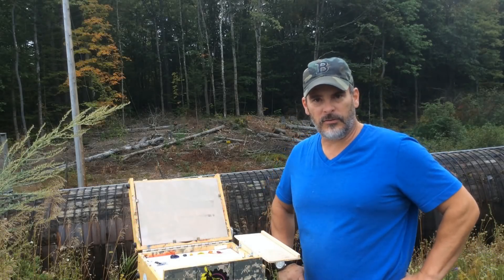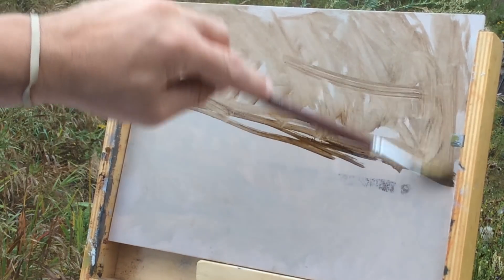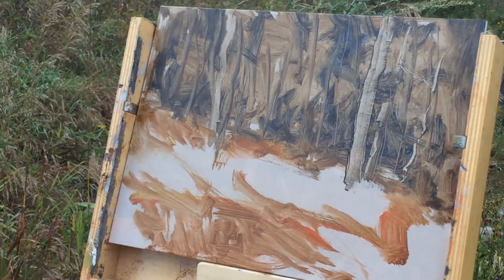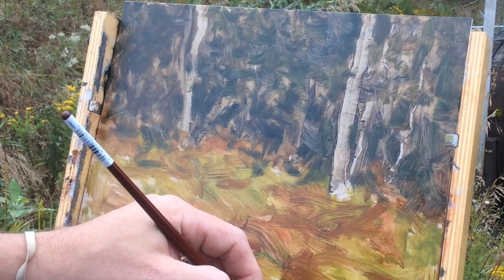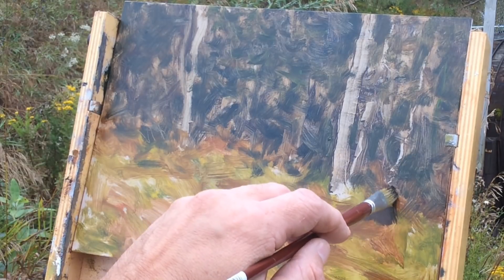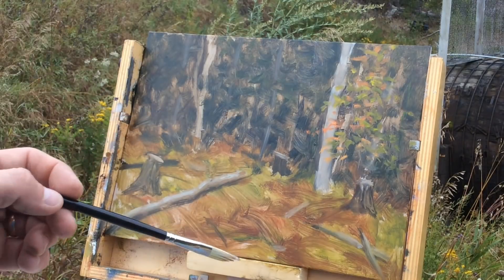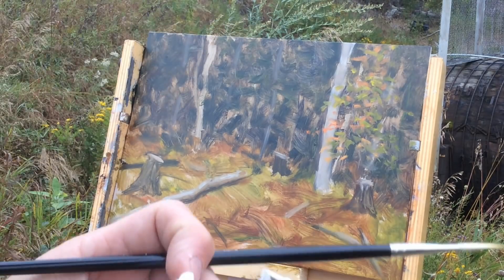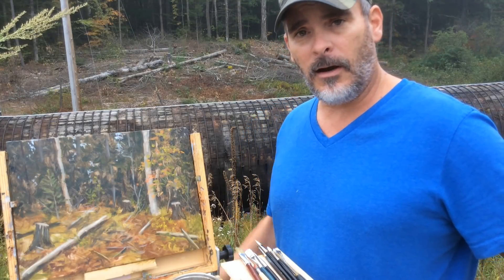Plein air oil demo - "Scarred Landscape"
In this video I explain my thought process as I paint a plein air. I cover topics ranging from brush work to paint application and more. My palette was: Titanium White, Ivory Black, Ultramarine Blue, Cadmium Yellow Pale, Cadmium Red Light, and Raw Umber. I've driven by this location many times and finally got a chance to paint it. This was my chance to comment on the idea of man's impact on the landscape. The techniques I used in this piece really help in getting information in quickly and suggestively. Questions?...leave them in the comments.